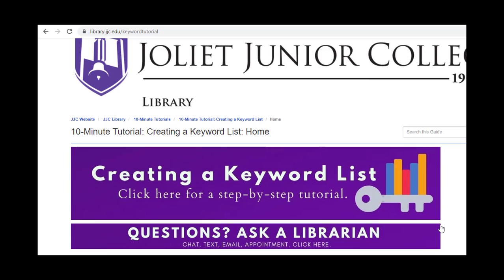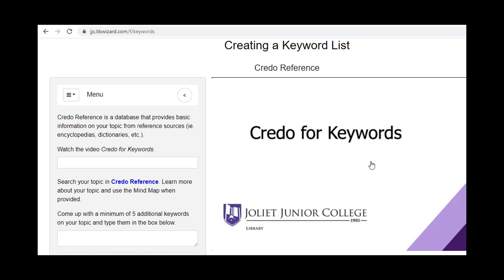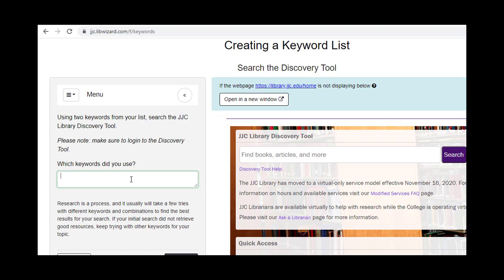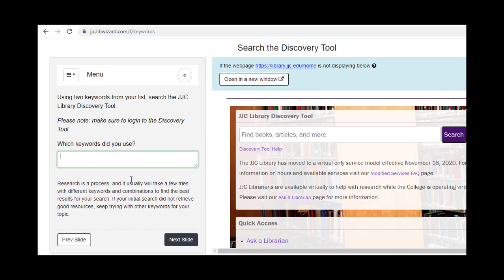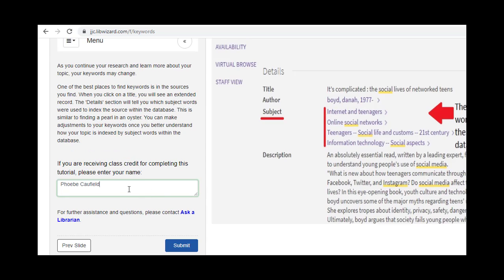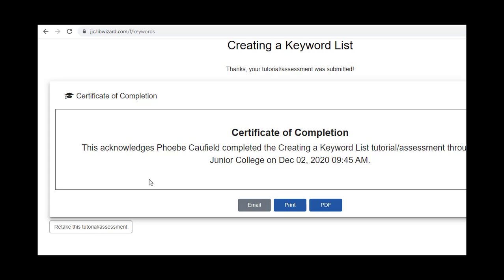10-Minute Tutorials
This video for JJC faculty provides and overview of JJC Library's 10-Minute tutorials and providing microlearning opportunities for students on information literacy and library research.'